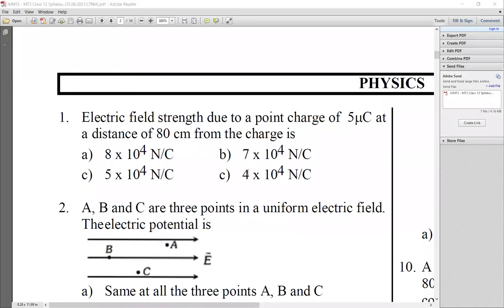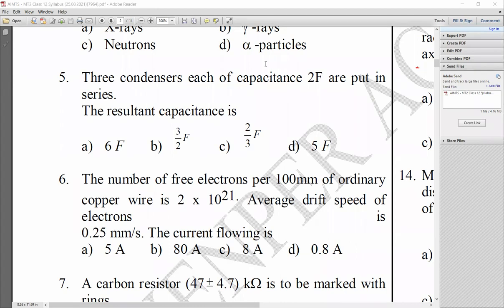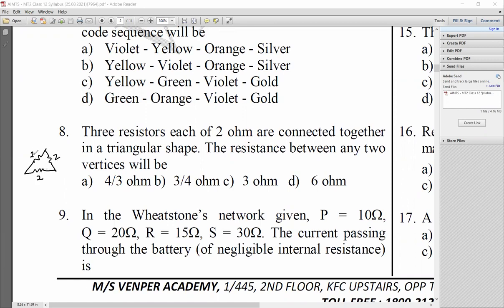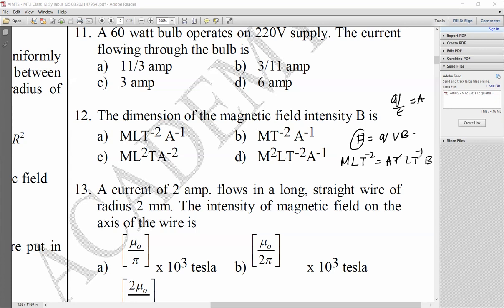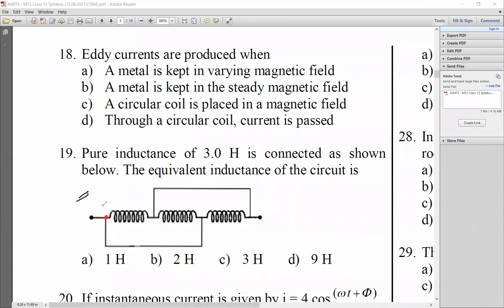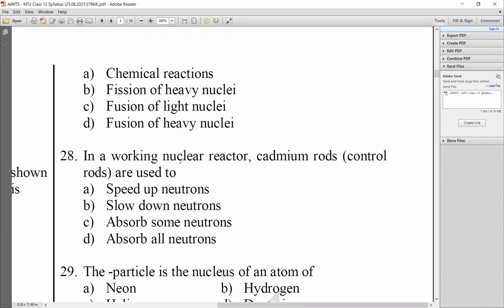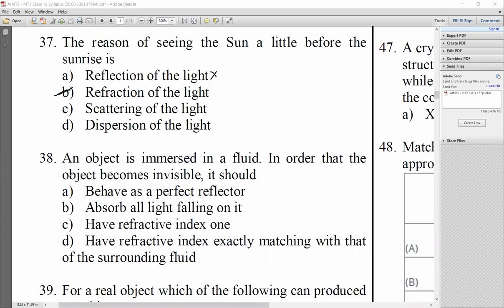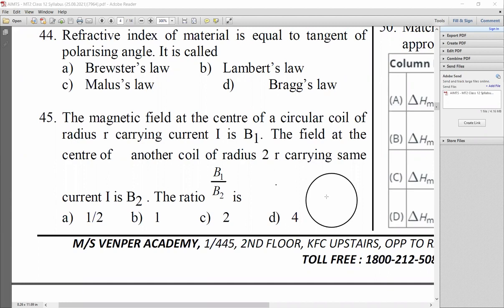AIMTS Physics Complete 12th Physics Paper Discussion Test dt: 25th & 26th Aug 2021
AIMTS Physics Complete 12th Physics Paper Discussion Test dt: 25th & 26th Aug 2021 Venper Academy